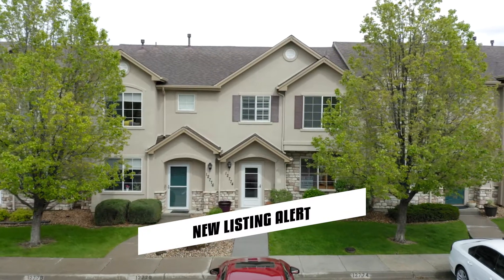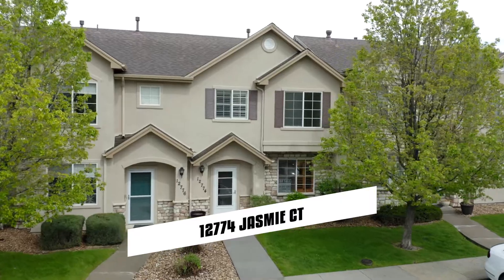🚨Listing Alert 🚨12774 Jasmine Ct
AMAZING OPPORTUNITY!!! Fantastic 3 Bedroom 2 1/2 Bathroom Townhome! This home has brand new beautiful vinyl floors on the main, open floor plan, high and vaulted ceilings. Fresh paint throughout the entire home and brand new carpet. Nice sized fenced back yard and attached storage shed out back. All appliances are included and two reserved parking spaces. Great location for a great townhouse close to community pool, shopping, park trails. Schedule your private showing today! New light fixtures will be installed in all bathrooms on or before closing.